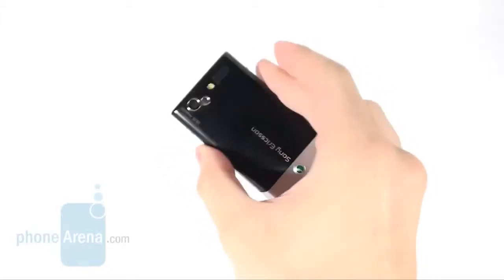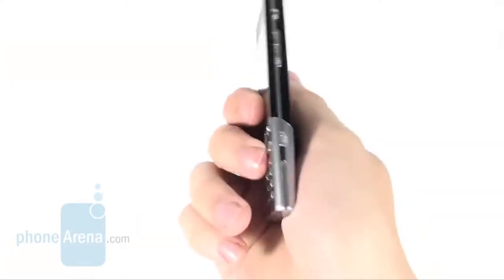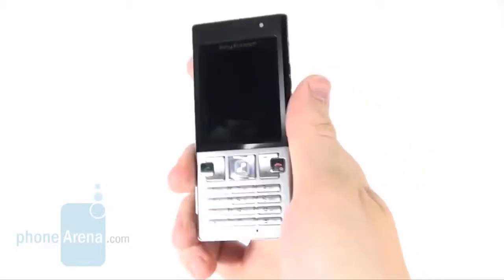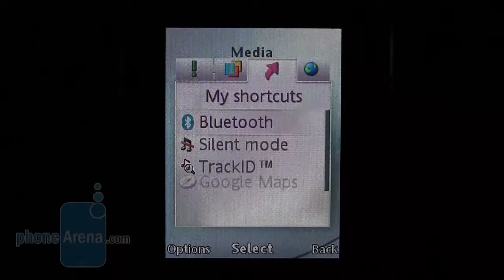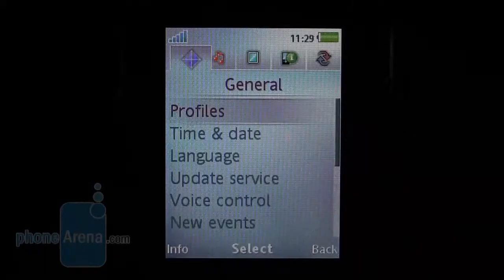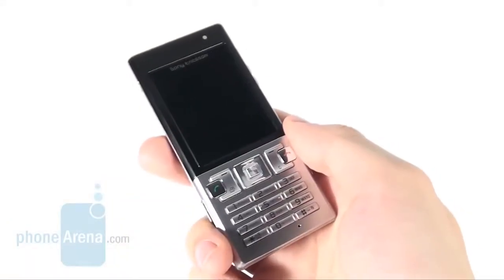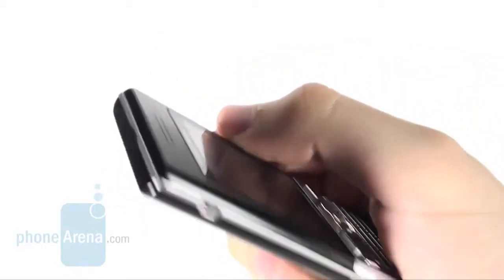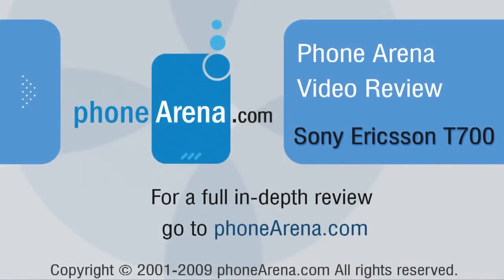Sony Ericsson T700 Review